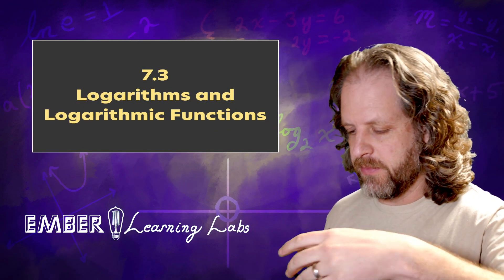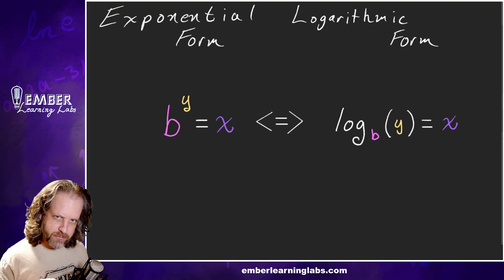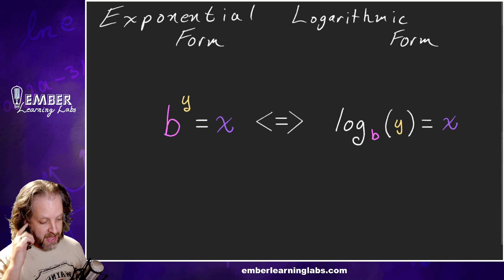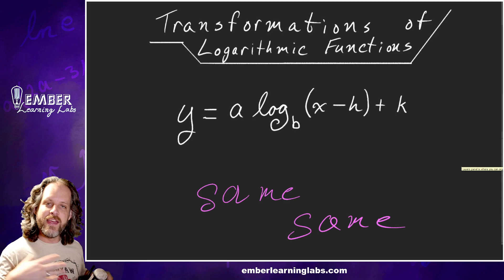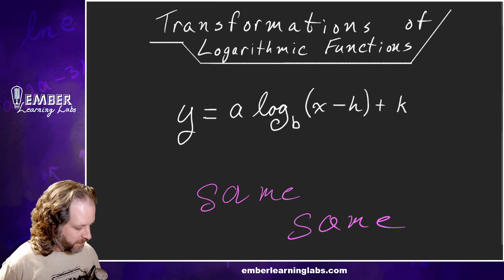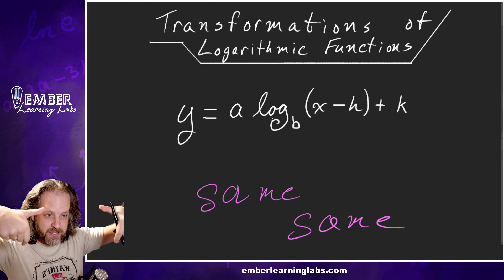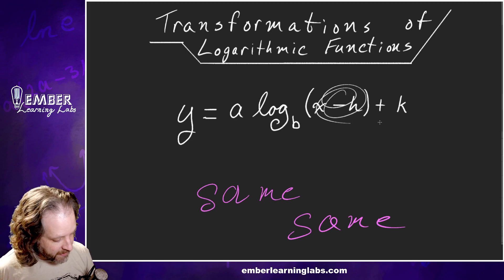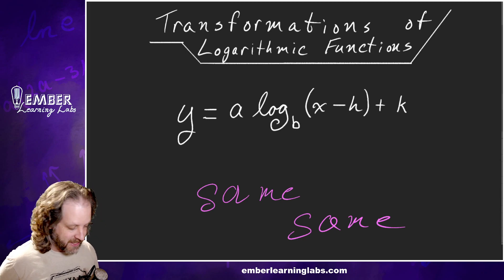7-3 Logarithms and Logarithmic Functions | Algebra 2 | Ember Learning Labs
In this Algebra 2 video, we will learn about logarithmic functions